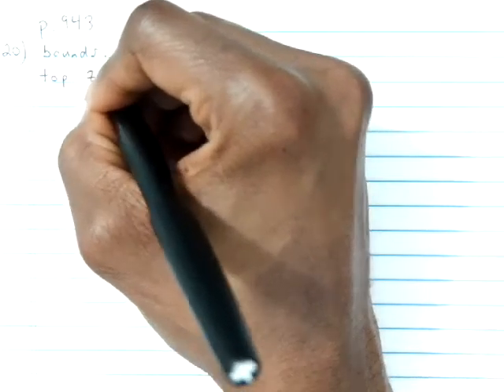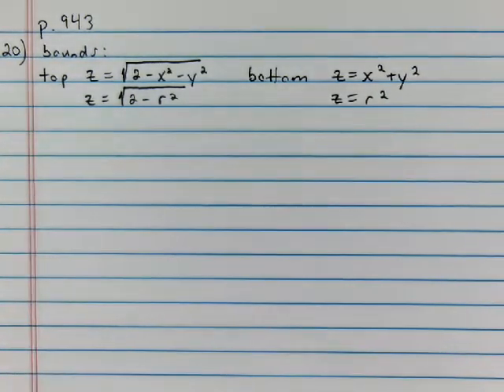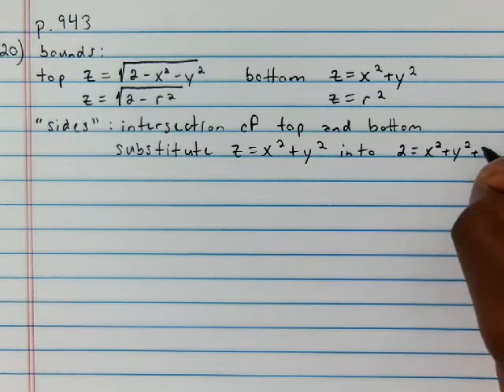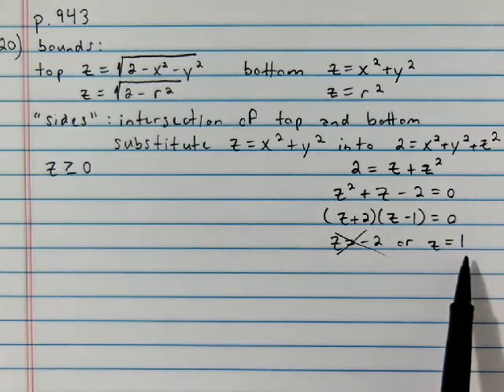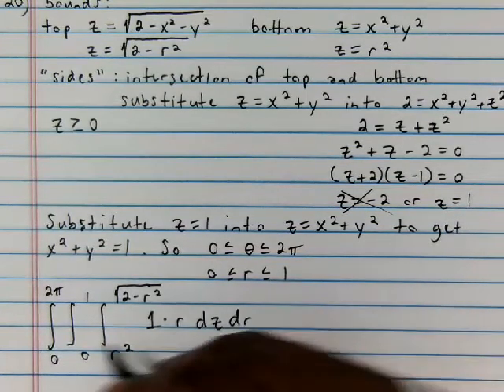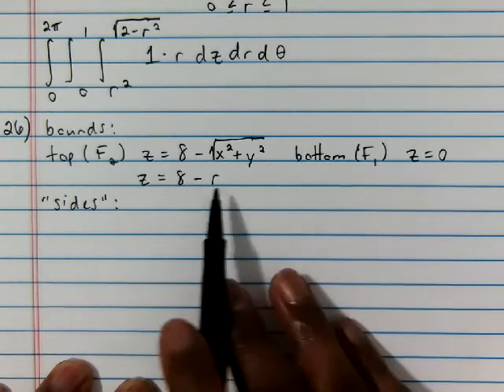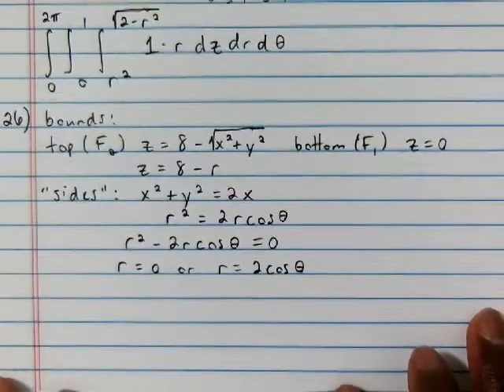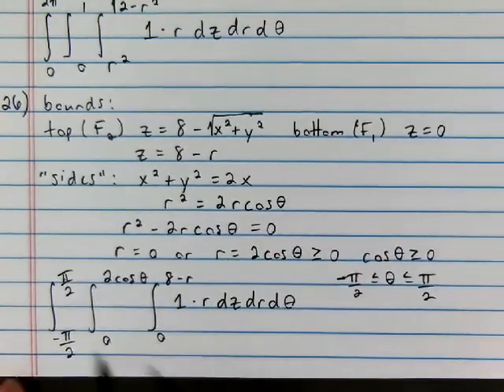14.5 Triple integrals in Cylindrical Coordinates Part 3